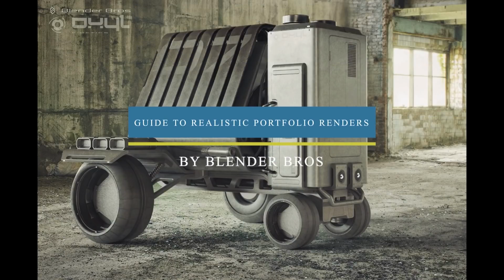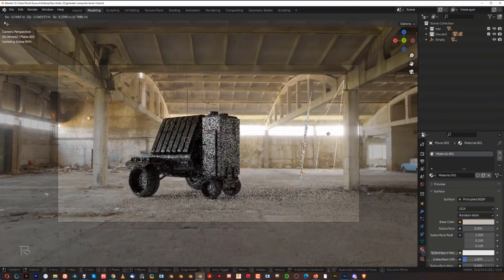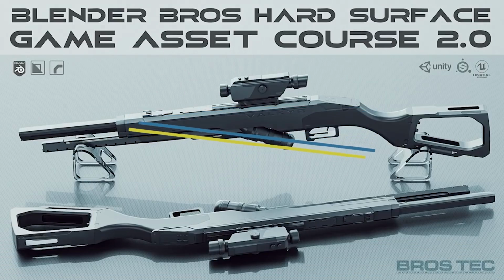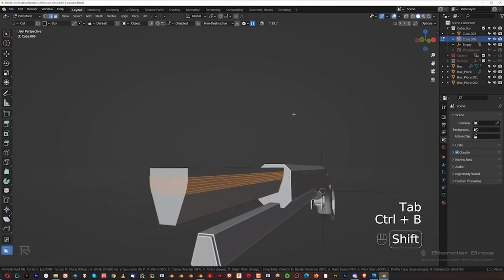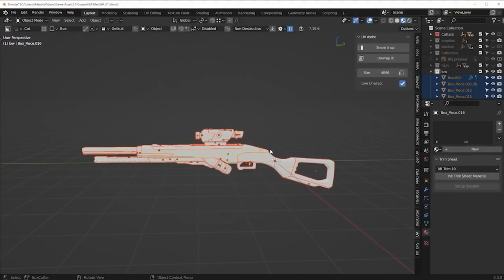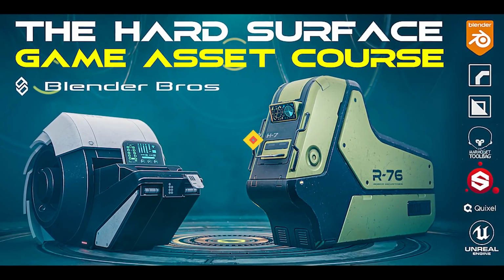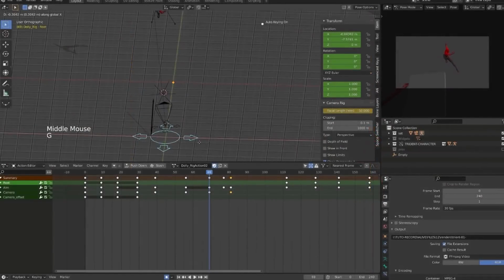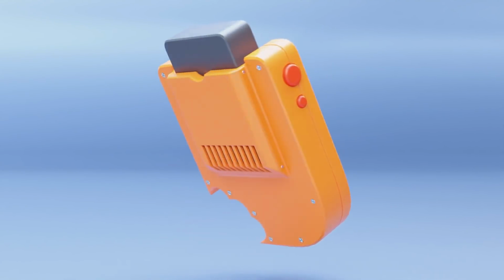New Blender Courses For Blender 3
Today we are going to talk about some of the most recent Blender courses, We are going to cover animation, Hard surface modeling, character animation, and Character modeling.

The Blender Bros Hard Surface Game Asset Course 2.0

Alive!

⍟Modeling:
Kit Ops 2 Pro

⍟Architecture/Rendering
CityBuilder 3D

⍟Vegeration
scatter

⍟Materials/Texturing
Decalmachine

⍟ Cloth Simulation:
Simply Cloth

⍟UV unwrapping
Zen Uv

⍟Rigging&Animation:
Human Generator

⍟Sculpting
Sculpt+Paint Wheel

⍟Retopology
Retopoflow